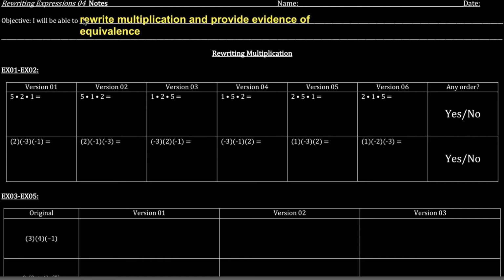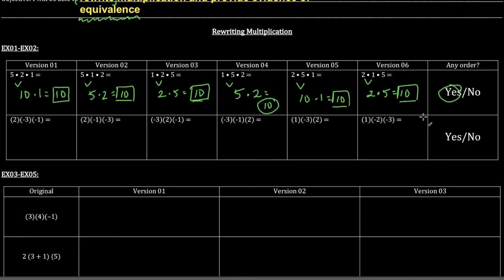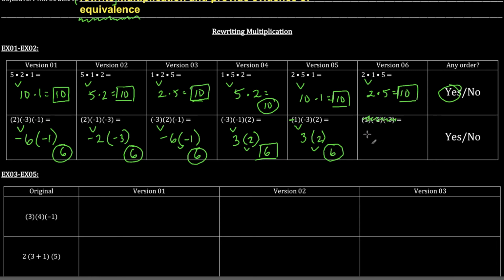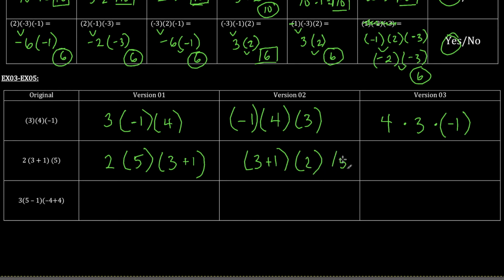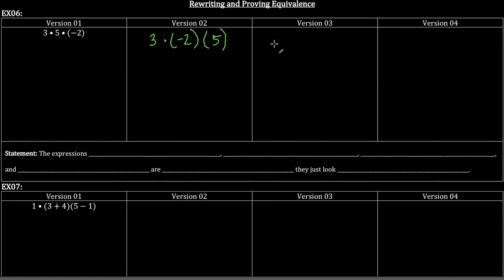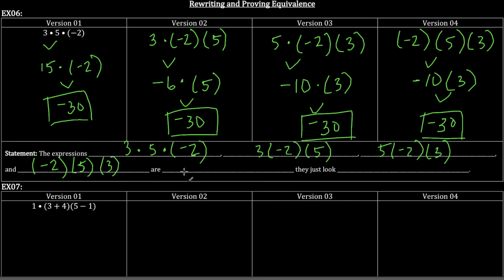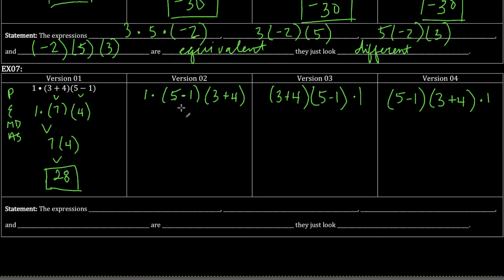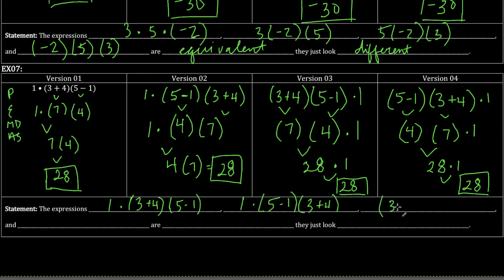43 Rewriting Expressions 04